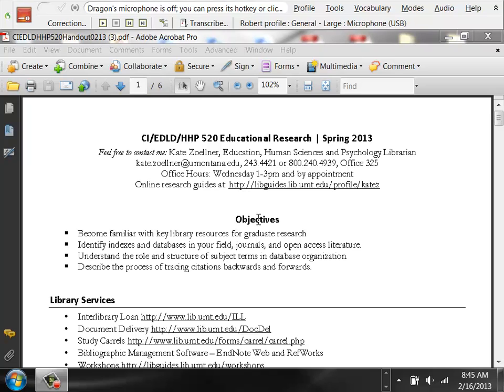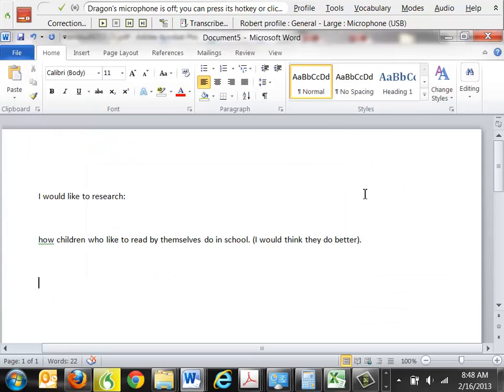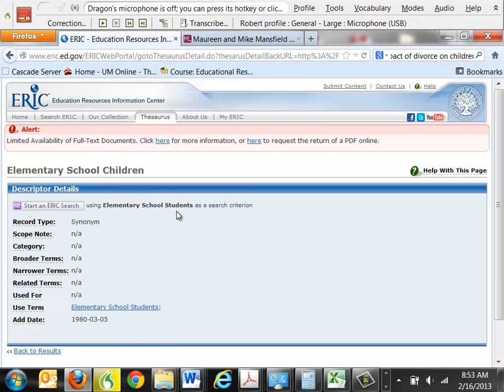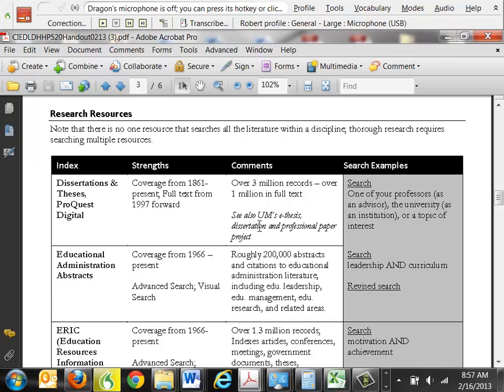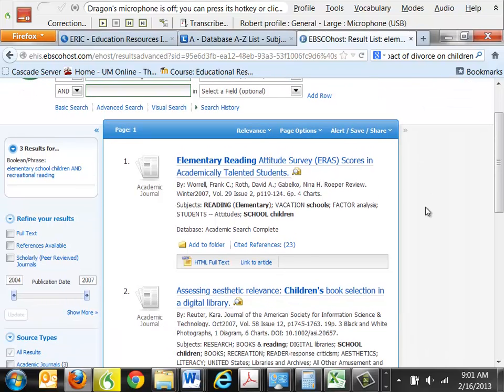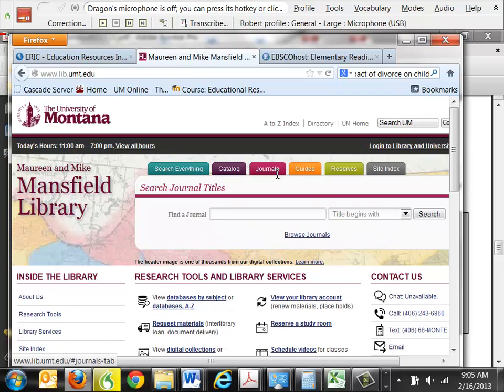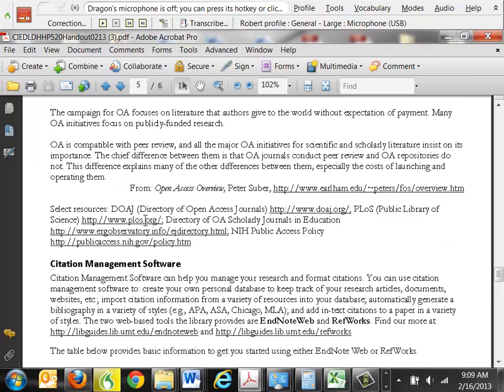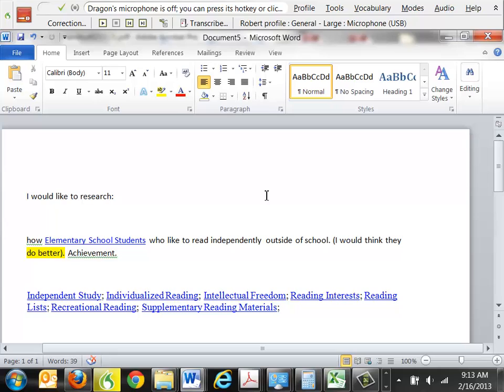Research at library overview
CI520: Research at Mansfield library (narrowing your topic).